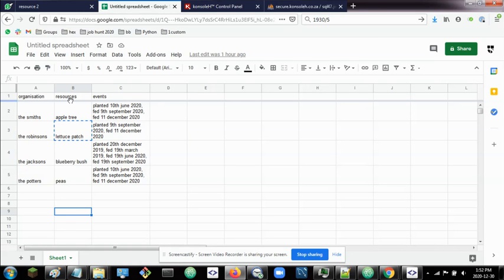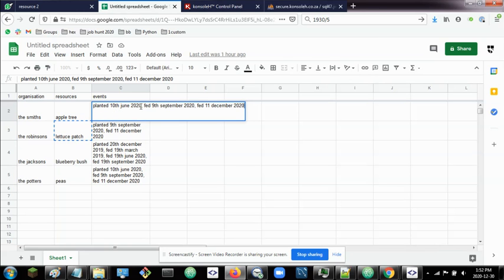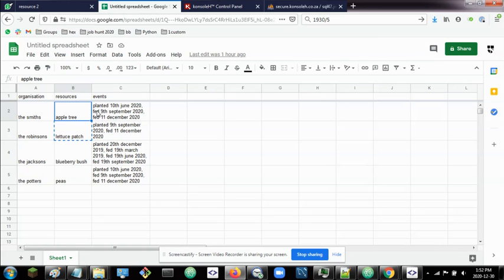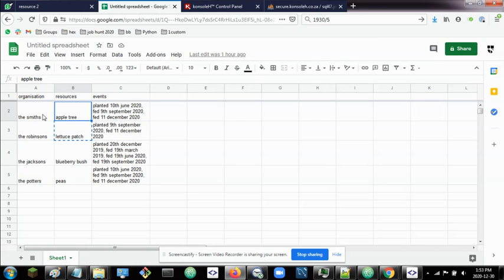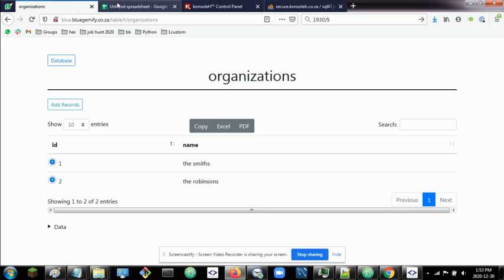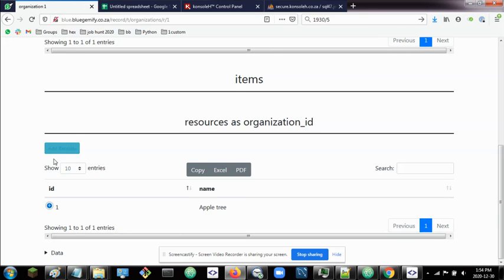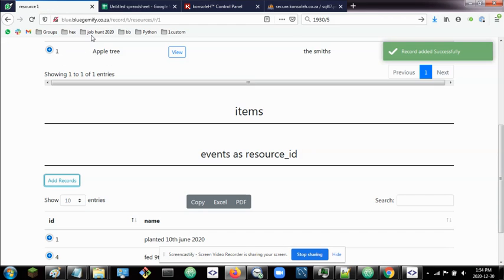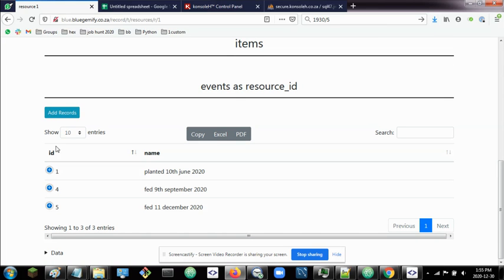Passion project - Table-page - Why to move from Excel to SQL